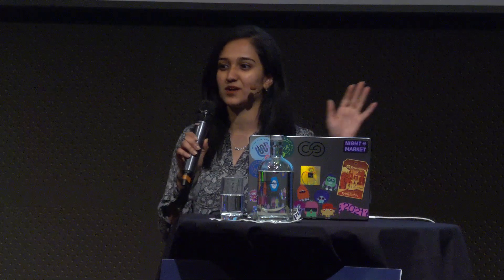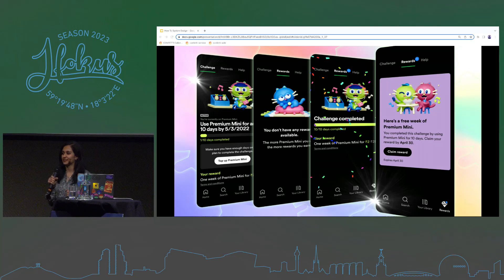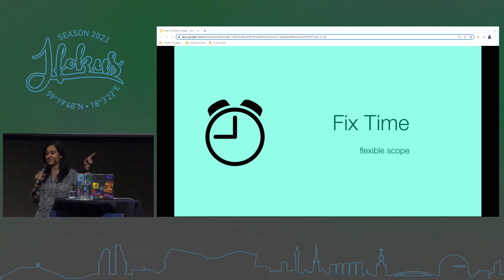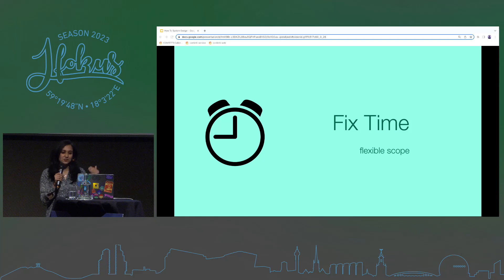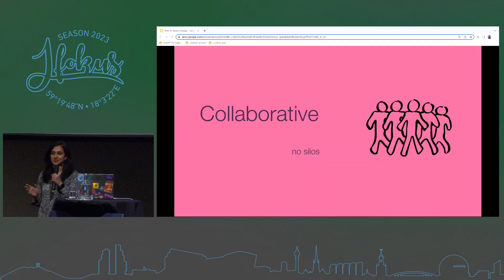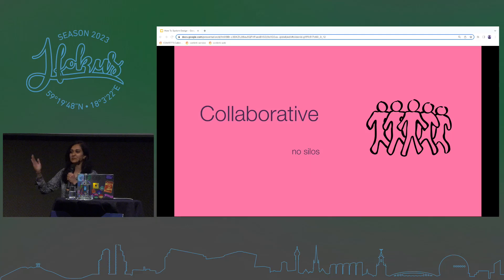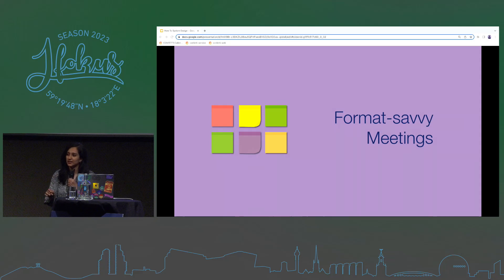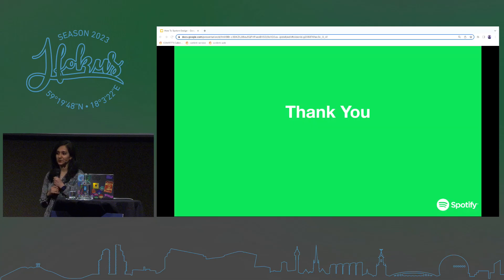How to System Design - Running a startup in a corporate company by Lekha Muraleedharan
Engineers are first exposed to system design through system design interviews. These interviews have non-negotiable requirements, and the goal is to use the right architecture patterns and technology choices to come up with a scalable and maintainable software design.

As engineers gain experience in an organization, system design transforms into taking systems you already own and maintain, and evolving them for new requirements or to reduce technical debt.

But what if you're in a team that doesn't own any systems yet, and is asked to solve a user problem.

This talk is the story of a small team of scrappy engineers who designed, built and shipped a new Rewards feature within Spotify. We operate like a startup within the large company, working with agility and pivoting often.

You will hear how we performed system design for new experimental systems while adhering to the quality standards of a large company and staying within the standardized technology infrastructure, but still building new systems quickly and efficiently. We will learn how to operate in a framework where the requirements are negotiable and the scope is negotiable but timelines and software quality are not.

We will not prescribe specific technical solutions but instead present a framework on how to approach the activity of system design.

Lekha Muraleedharan, Spotify